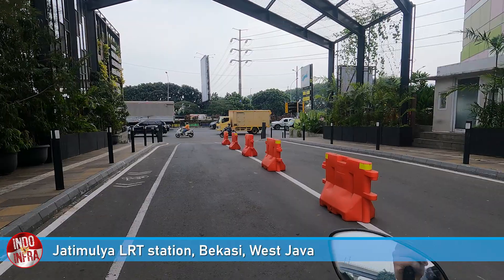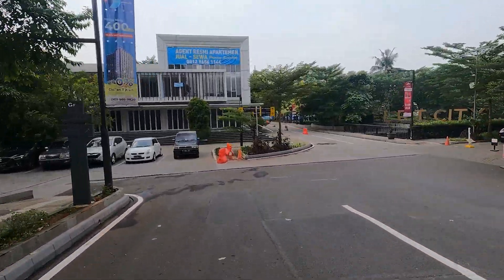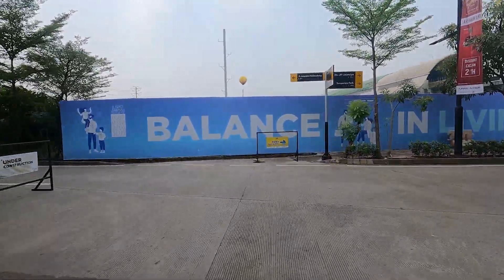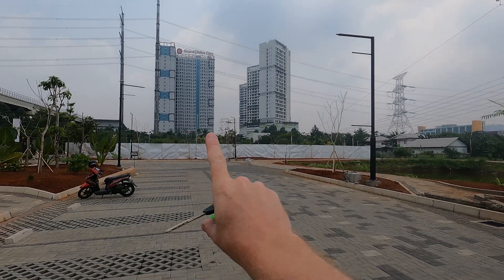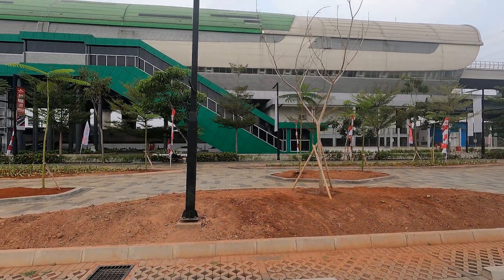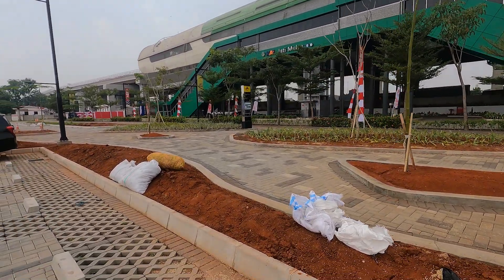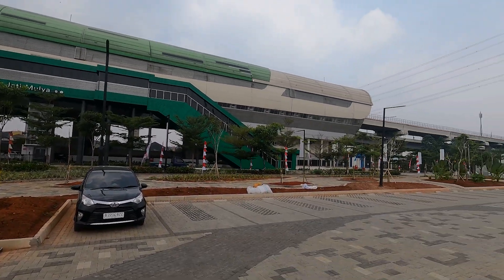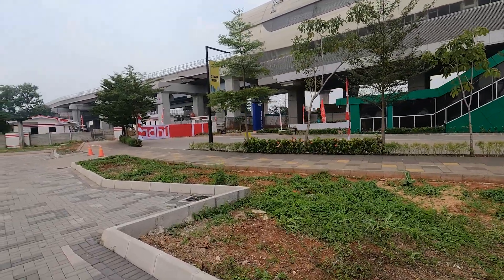Jatimulya LRT station only has one access point?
Since the LRT system still hasn't opened for passenger trials, I thought I'd check out the easternmost station to see what the situation currently is. I found out that the station is ready, the parking area around it is almost ready, but that there only is one access point from the main road, where there should be three if you ask me.

Material filmed on 11 August 2023.